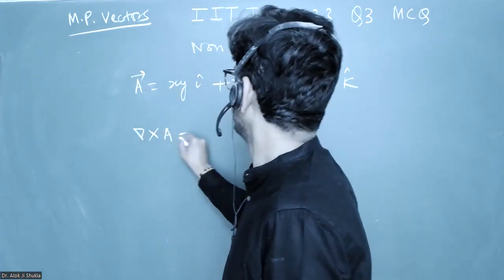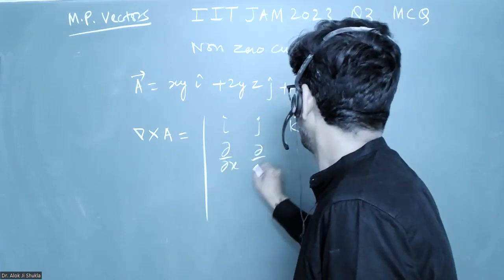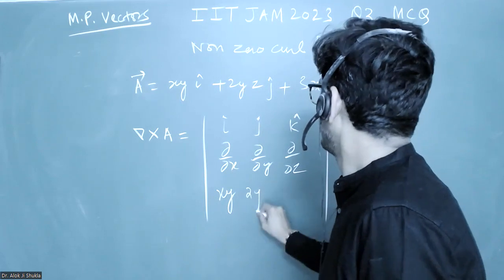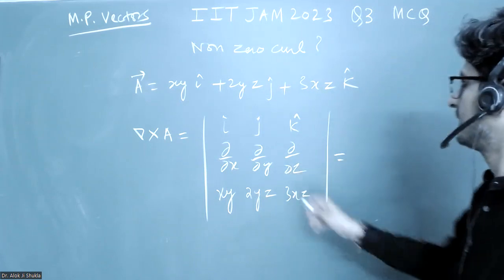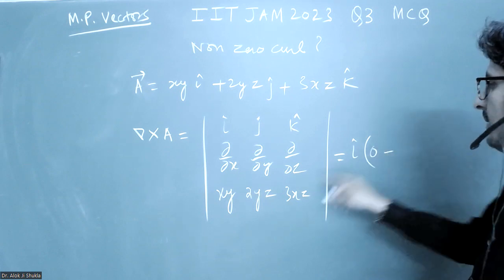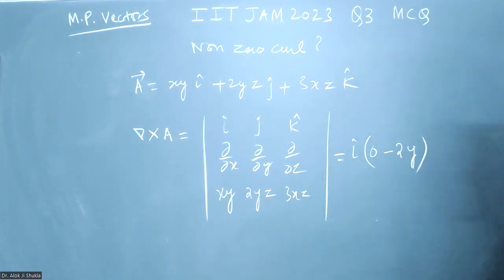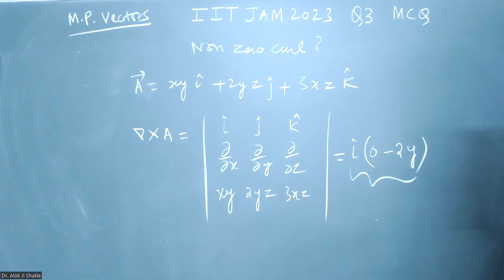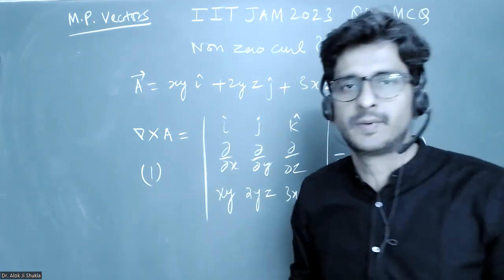IIT JAM Physics Solution 2023: Q3 IIT JAM Physics 2023 Vector Calculus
IIT JAM Physics 2023 Solution: Q3 Vector Calculus | Exam Prep

Welcome to our detailed solution video for Question 3 of the IIT JAM Physics 2023 exam, focusing on Vector Calculus! Dive into the intricacies of vector calculus with our expert explanations and step-by-step solutions to help you conquer this challenging topic.

Key Topics Covered:
- Vector Calculus Principles
- Problem-solving Strategies for IIT JAM 2023
- Comprehensive Solutions for Question 3
- Tips and Techniques for Effective Preparation

Gain confidence in your vector calculus skills and excel in your exam preparation with our comprehensive guidance.

Don't miss out on this opportunity to enhance your understanding and performance in the IIT JAM Physics exam.